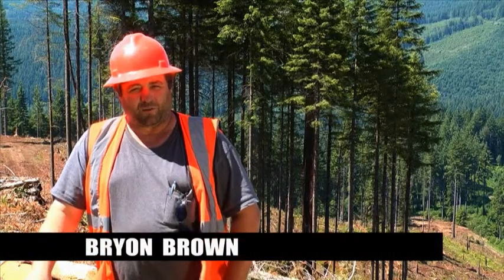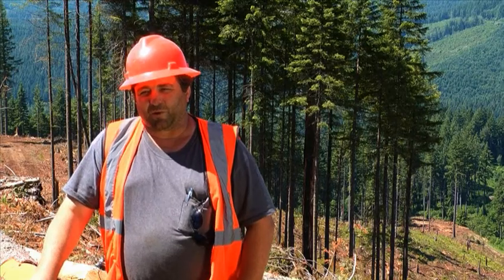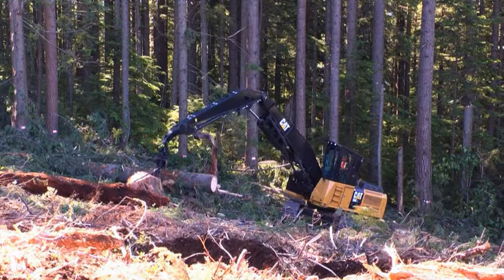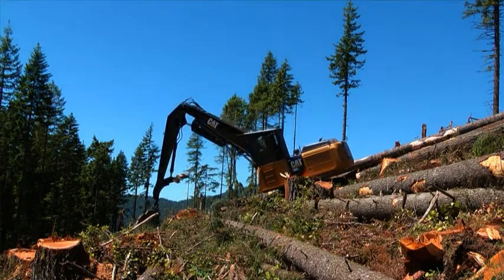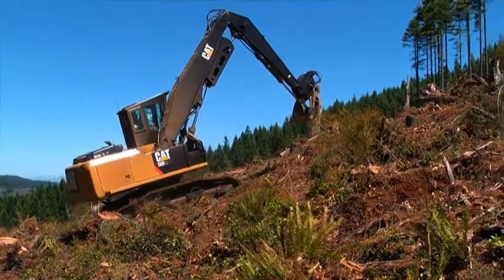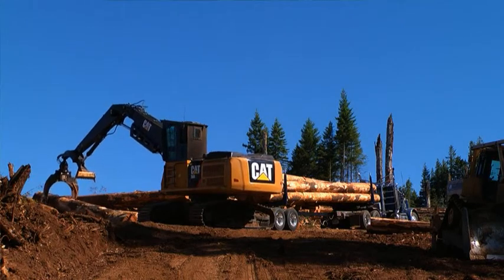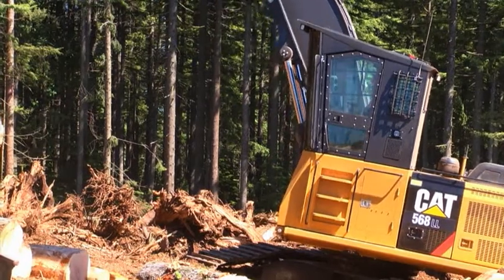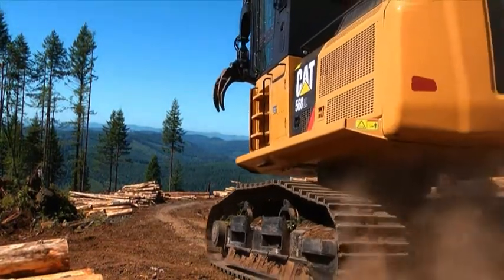Cat® 568 Forest Machine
Cat® Forest Machines are versatile, purpose-built machines that can be customized to perform many forestry applications.

The new Cat 568 forest machine features a 16 percent increase in horsepower, more efficient hydraulics, longer track frames for more stability, and ground-level accessibility for maintenance.

The 568 is powered by the new 319 net hp Cat® C9.3 ACERT™ engine, which meets U.S. Tier 4 Interim emissions regulations effective this year. In designing the C9.3 engine, new technology was incorporated to ensure that changes to meet more stringent emissions standards would not reduce the life of the system, increase operating costs or reduce uptime. The new engine provides increased power and torque and burns less fuel than the previous C9. The 568 also has more horsepower than competitive machines in the same class.

It is available in a general forestry configuration for road building, site prep and processing; and in a loader version for log loading, shoveling, butt-n-top loading and millyard applications.

Contact your local Cat dealer today to learn more about the 568 forest machine.